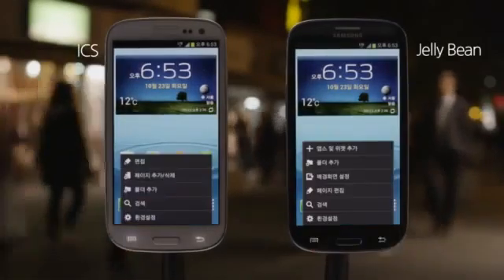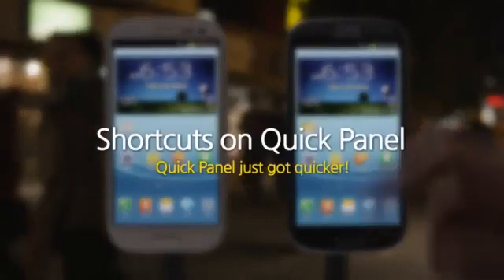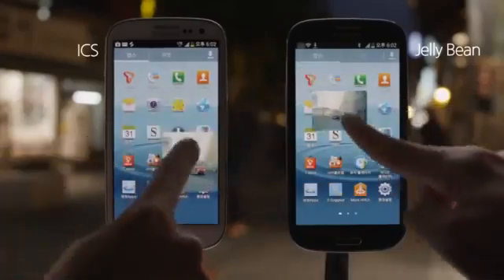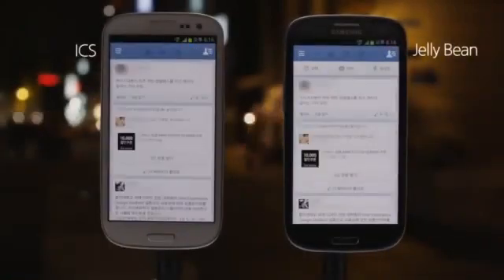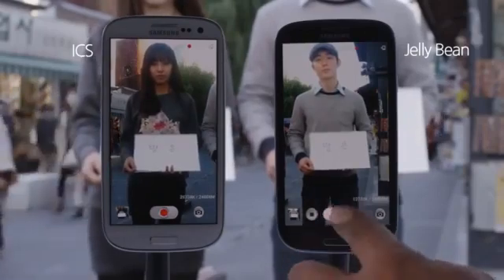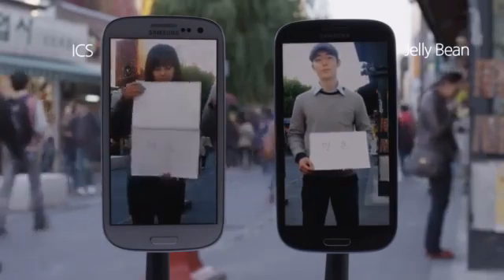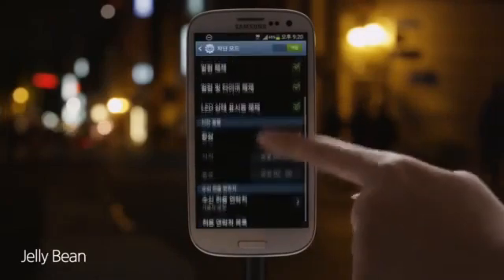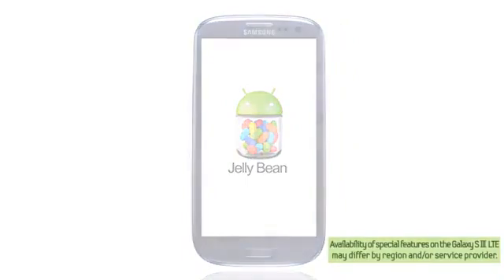New & Special features on Samsung Galaxy SIII running Android JellyBean - Demo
New features on the Samsung Galaxy S3 after the JellyBean Update.Official Demo